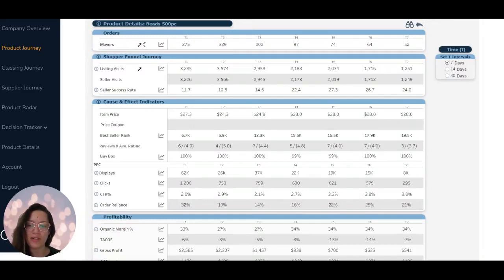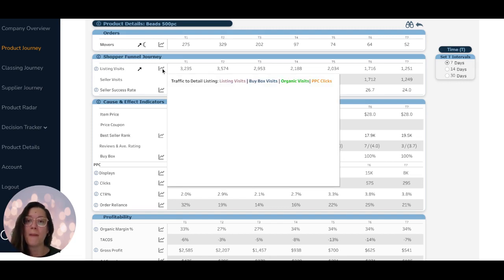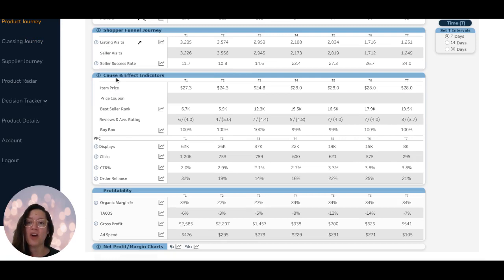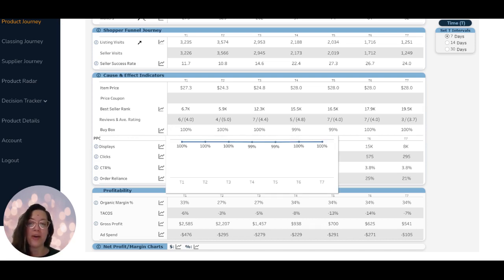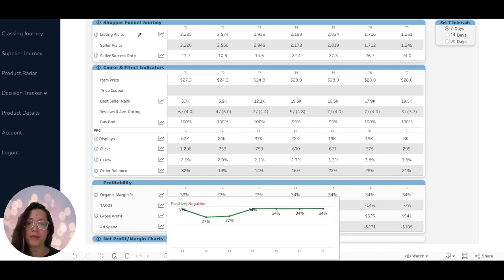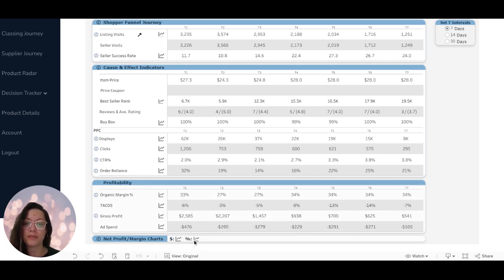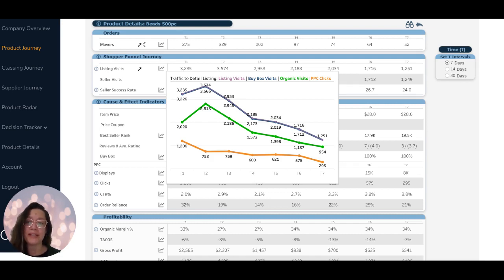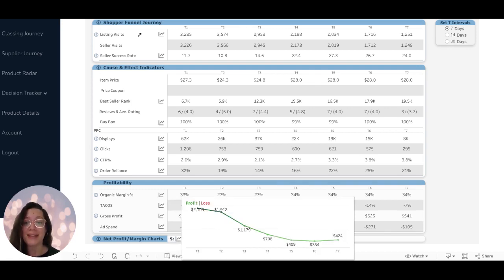Product Drilldown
0:00 Welcome to the Product Drilldown
0:14 Orders
0:55 Shopper Funnel Journey
2:07 Cause and Effect Indicators
3:40 Profitability
4:58 Time Intervals
5:20 Using the Data to Make Actionable Decisions